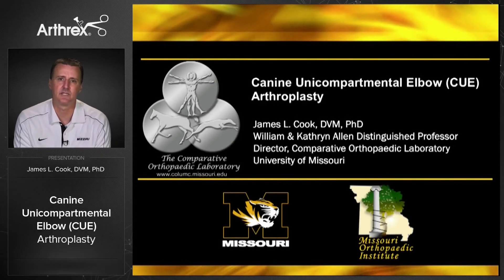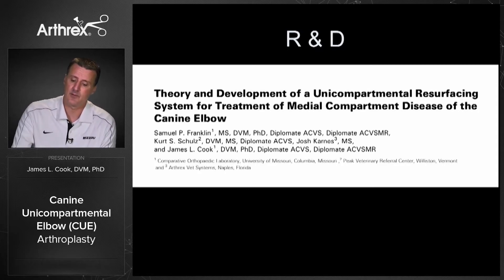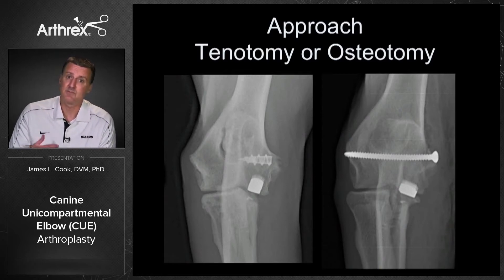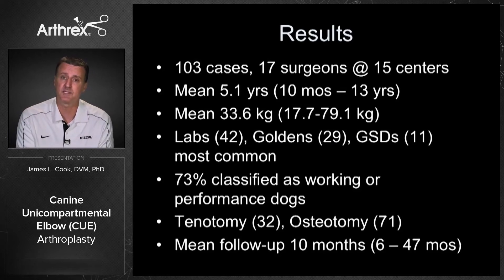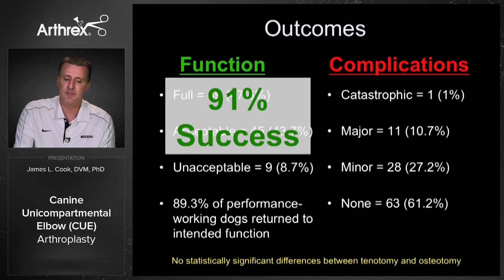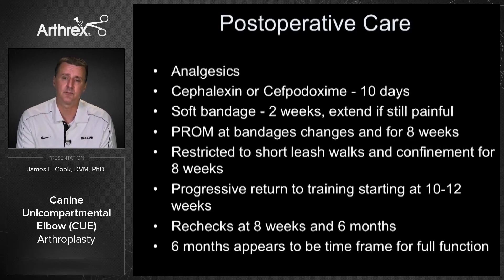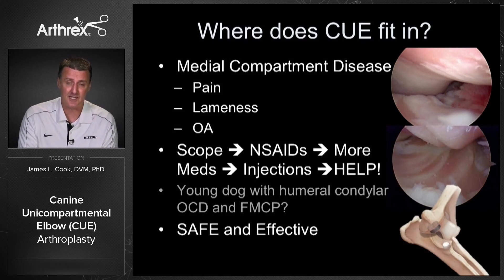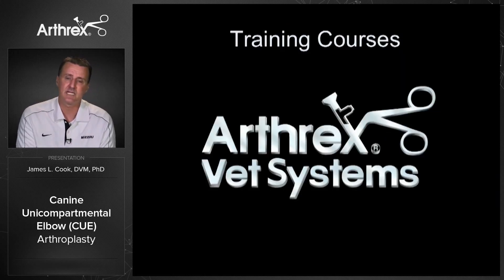Canine Unicompartmental Elbow (CUE) Arthroplasty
James L. Cook, DVM, PhD, (Columbia, MO) discusses the development, testing and principals of the Canine Unicompartmental Elbow (CUE) System.  The CUE is a treatment option for medial compartmental disease (MCD) of the canine elbow.  Dr. Cook explains the case selection and clinical outcomes for the first 103 surgical cases.